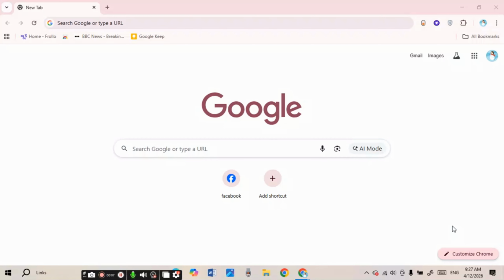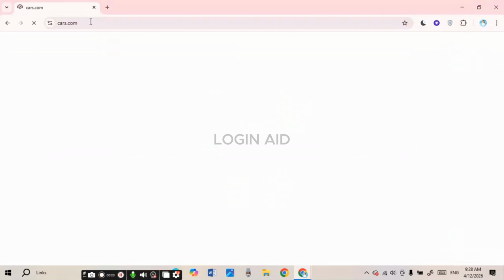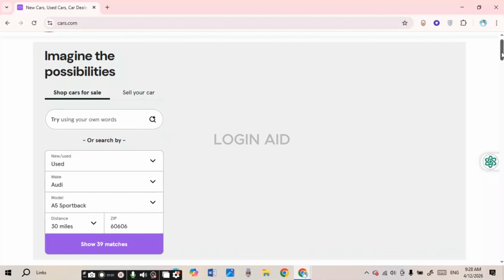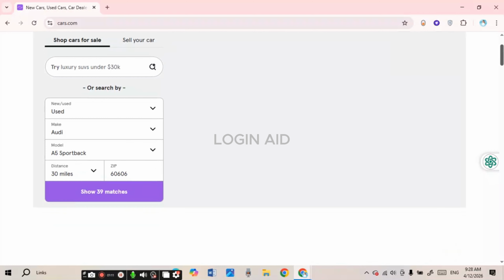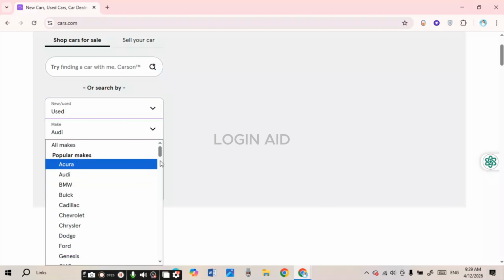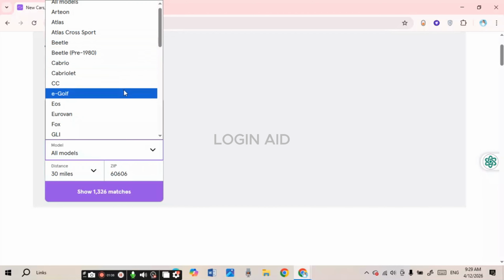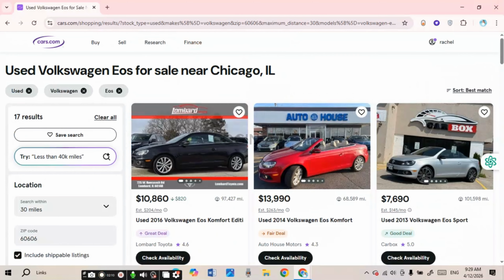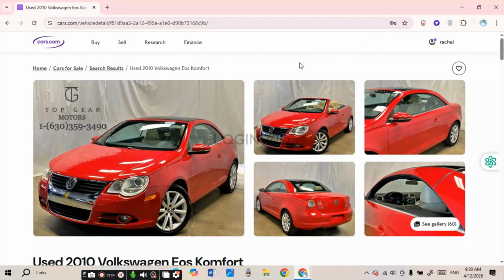How To Find Cars On Cars.com | Search Cars On Cars.com 2026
Want to find the right car on Cars.com without wasting time? This video walks you through how to search for cars, explore listings, and use filters to narrow down your options. You’ll learn how to quickly find vehicles that match your budget, location, and preferences.